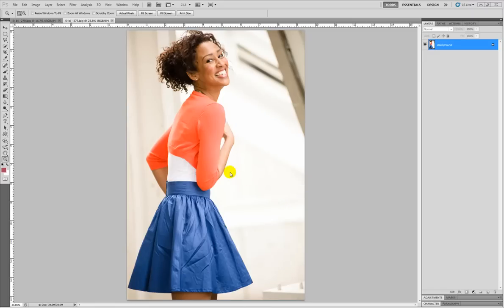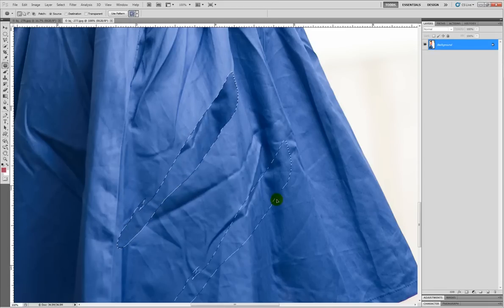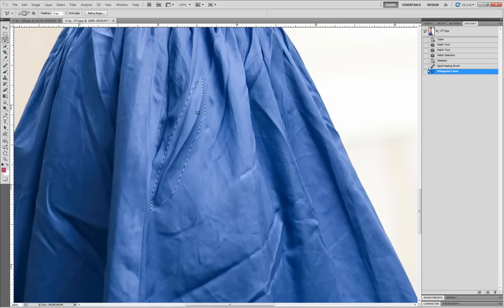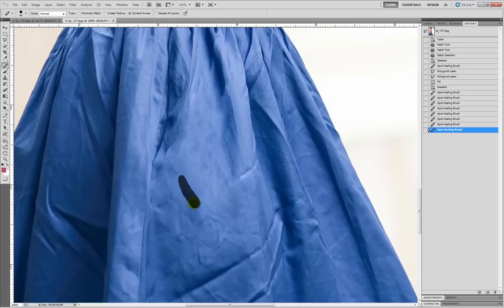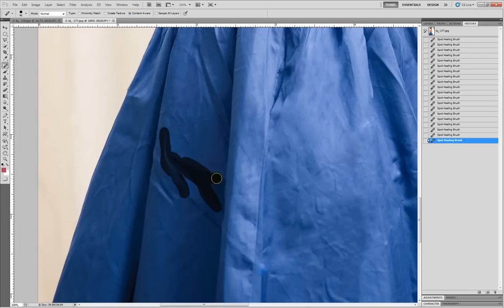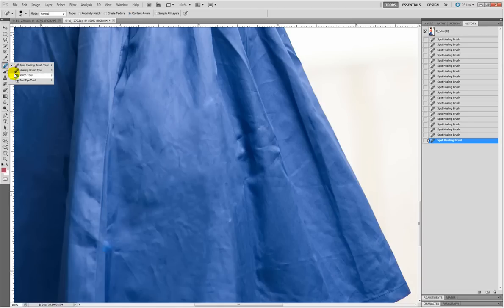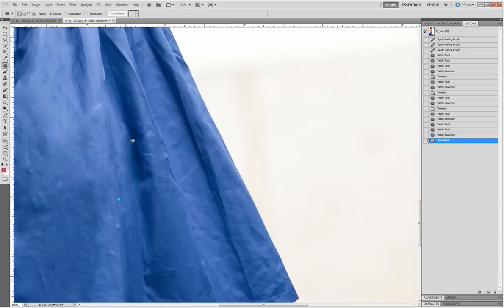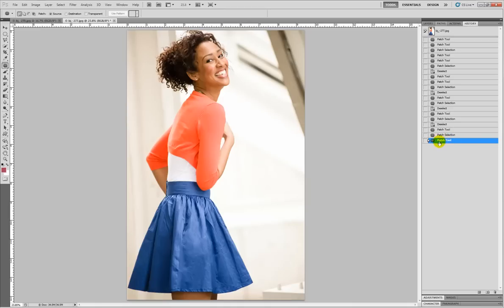Dewrinklification Photoshop Tutorial - Getting Rid of Wrinkles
A quick and painless demonstration of wrinkle removal using some tools in Photoshop CS5. I apologize for the fact that it sounds like the mic was inside of my mouth... This same technique will even work in a lot of other areas and subject, such as retouching faces and wrinkly foreheads.

Like cool stuff?  Please check out our current inventory of pocket knives, video games, collectibles, and more!

Please note, I did not shoot this photo.  I simply retouched this as a favor for the model.  Model credit: BJ Gianni